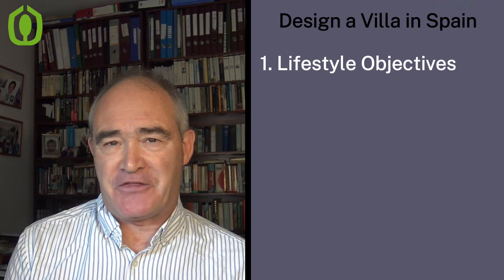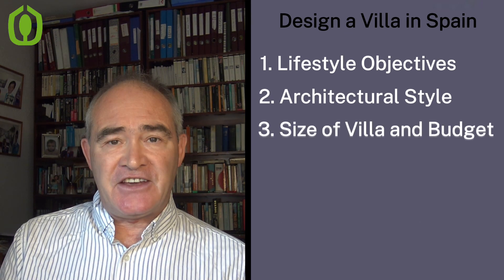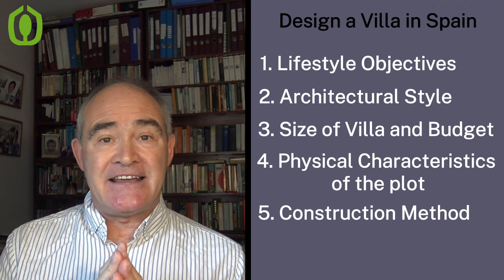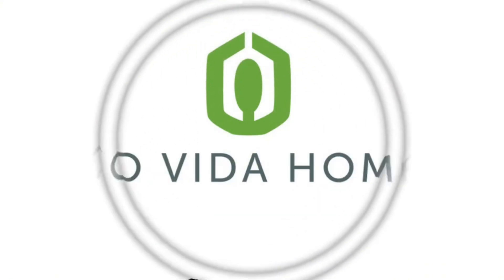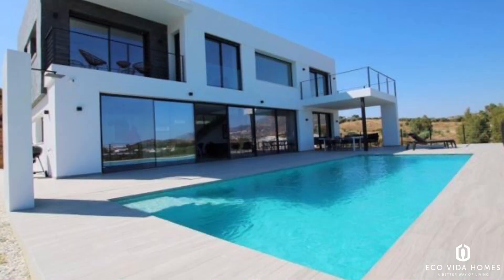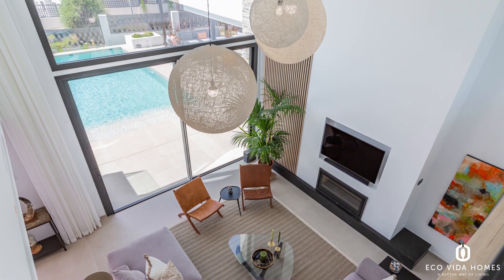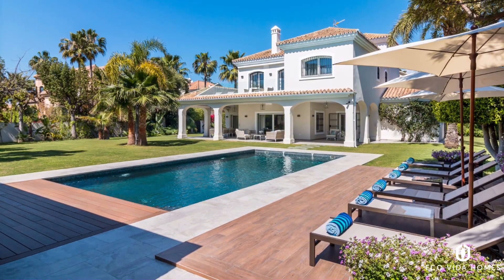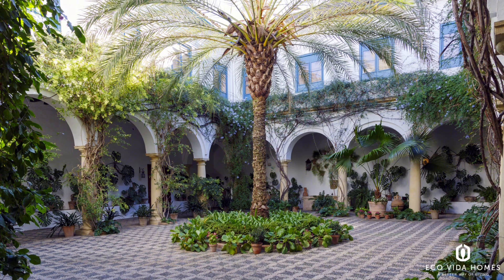How to Design and Build a Villa in Spain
In this video I run through the main things you have to think about when designing and building your own villa in Spain: the lifestyle you are aiming at, the architectural style you want, the size of the villa and your budget, the physical characteristics of the plot, the construction method, and the finishes and installations.